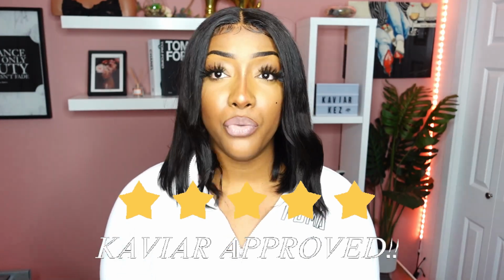SUPER AFFORDABLE!!! THE BEST CHEAP BOB WIG AVAILABLE!? | FT. HELAROCKY HAIR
▬▬▬▬▬▬▬▬▬♛ Helarocky Hair ♛▬▬▬▬▬▬▬▬▬●
SURPRISE!!💋You only need 119.52$!!! (12'', Bob Wig, 150% density)

Do you want good quality wigs? Find us
Do you want affordable wigs? Find us
Do you want a lower wholesale price? Find us

________♡ Kaviar Kez ♡_________

If you found this video helpful or simply enjoyed watching thumbs up!

🎁SEND STUFF🎁

Do you have a product that you’d like me to try
or possibly be featured? ( All non hair related )

Kezzia Moseley
Malahat, British Columbia
V0R 2L0